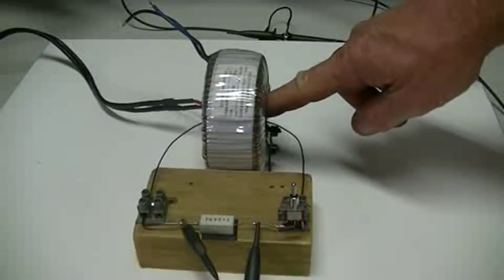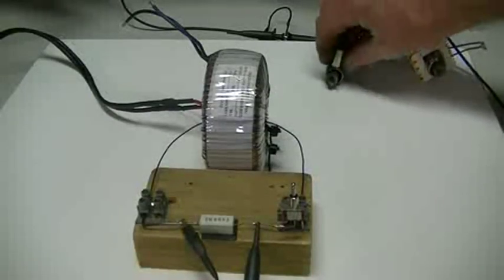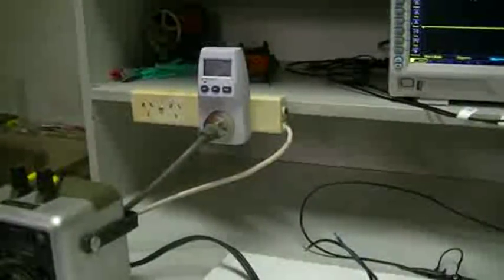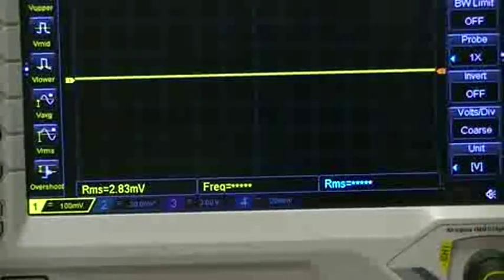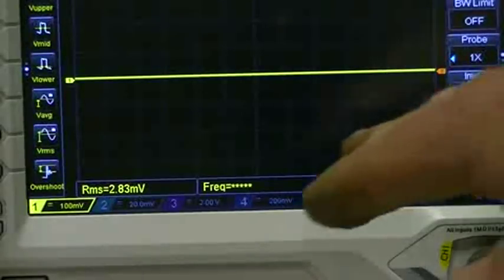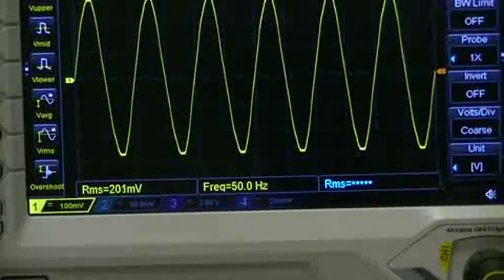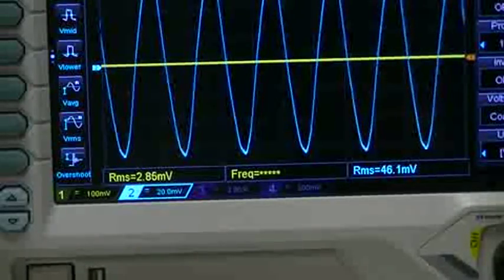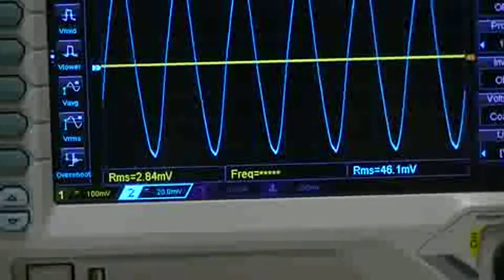A closer look at induction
Just some more research into induction--what causes it,and how it can be effected.